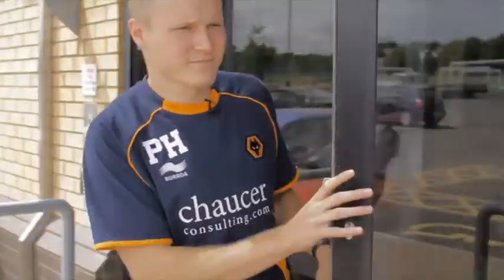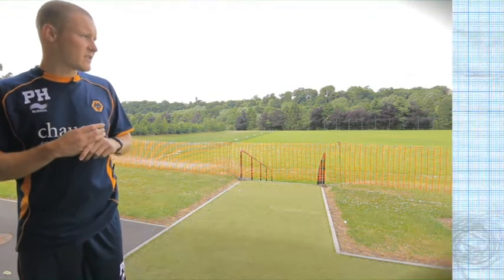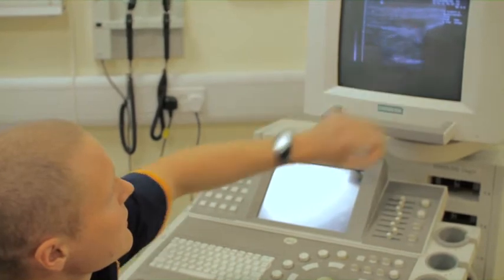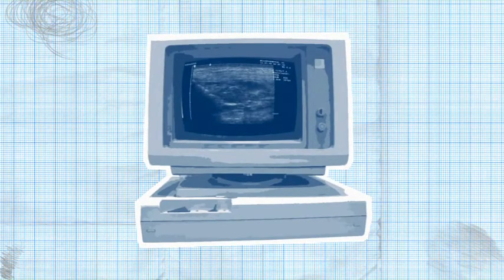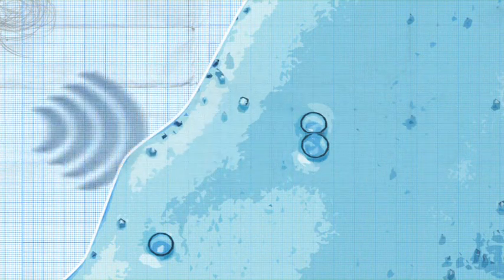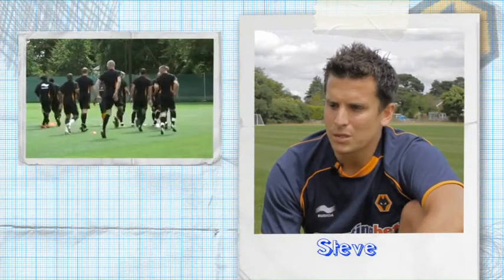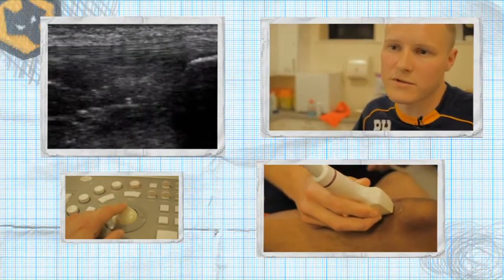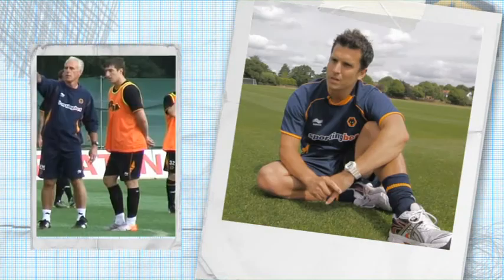Ultrasound in Physiotherapy